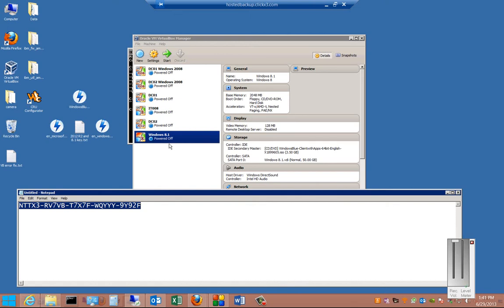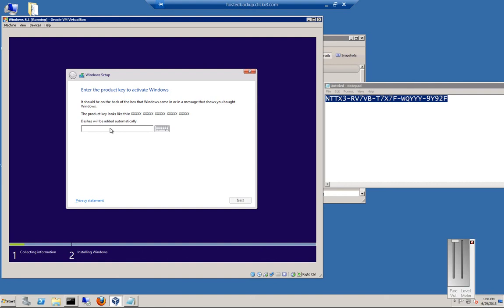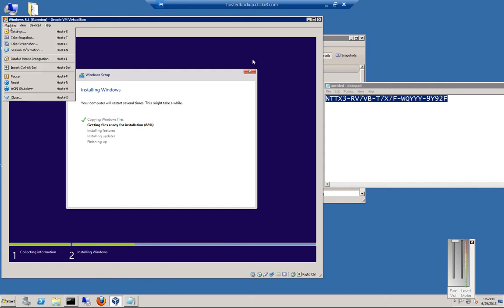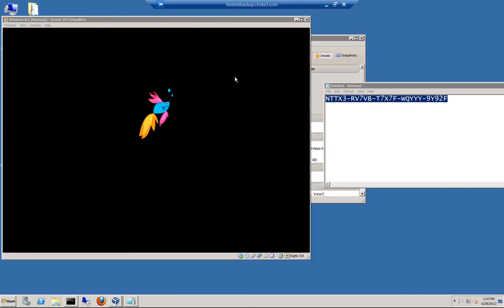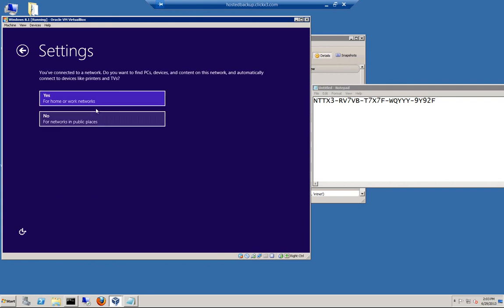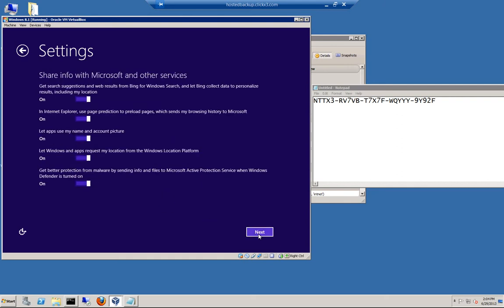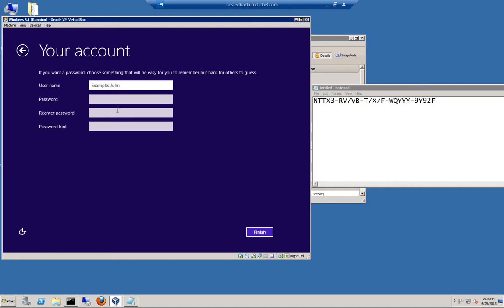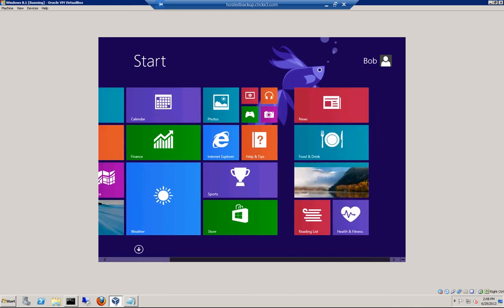Installing Windows 8.1 Preview on VirtualBox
Author and talk show host Robert McMillen shows you installing Windows 8.1 Preview on Virtual Box. If you have issues booting into the startup screen please click here to troubleshoot it